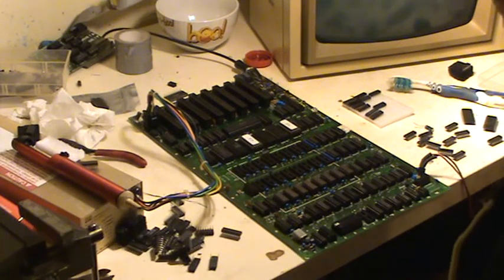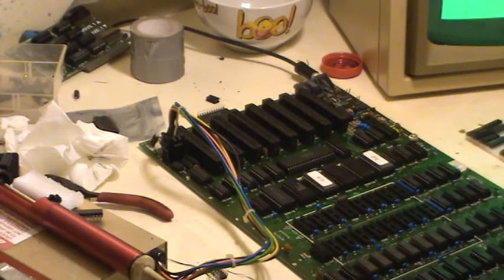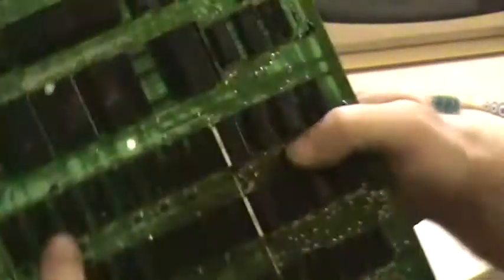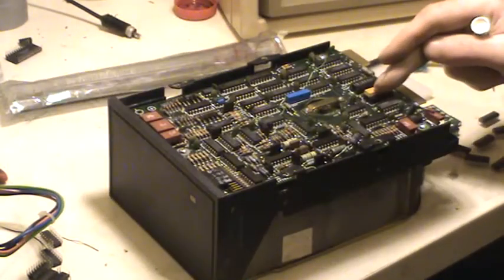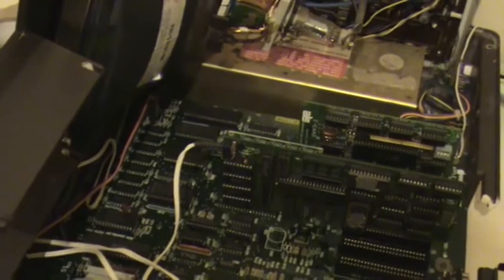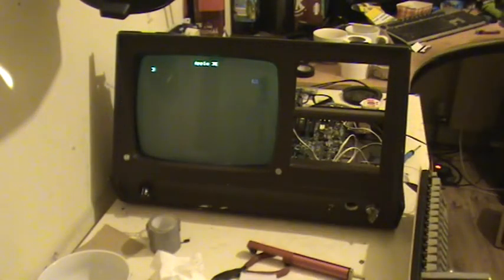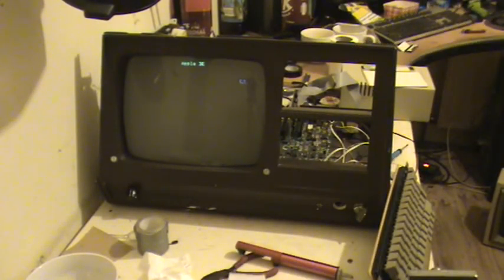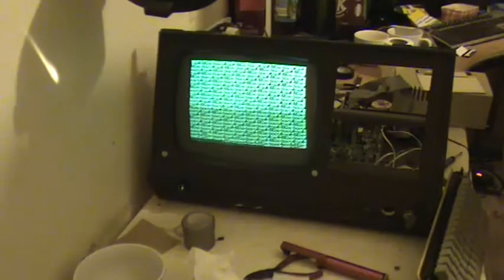apple II part 10 - Connecting the screen, motherboard, hard drive update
update on where this project is at